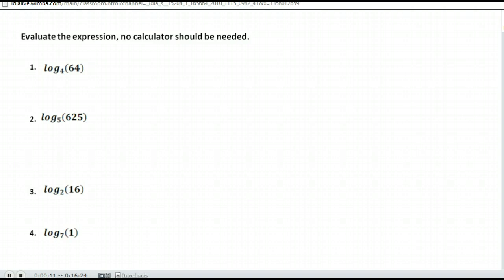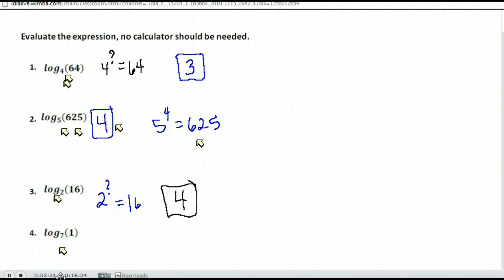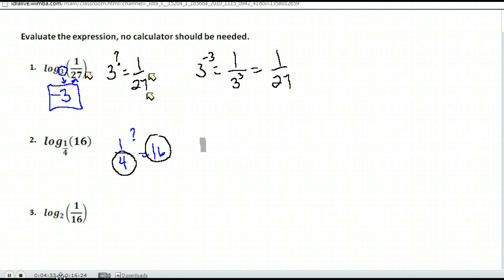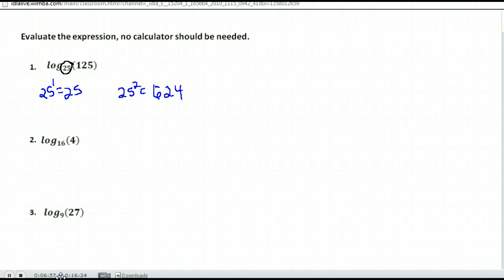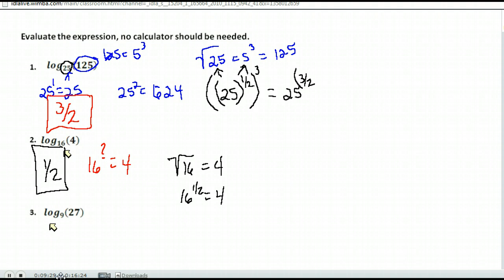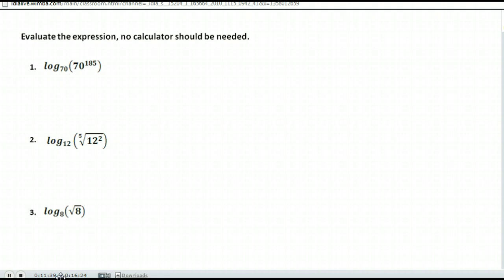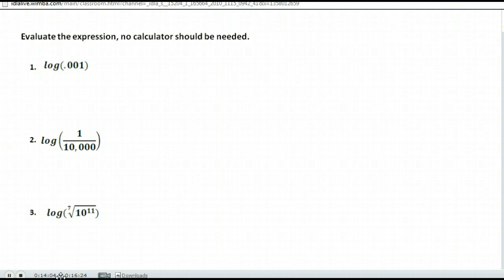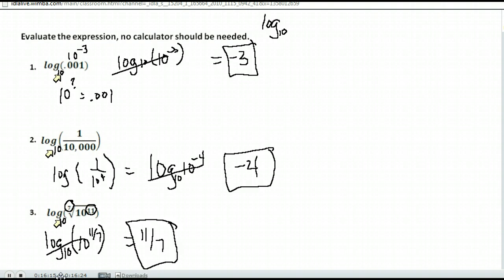PreCalc A U6A1 Evaluate logarithms without a calculator